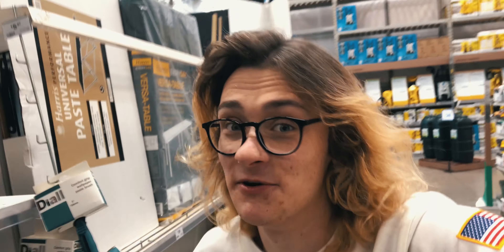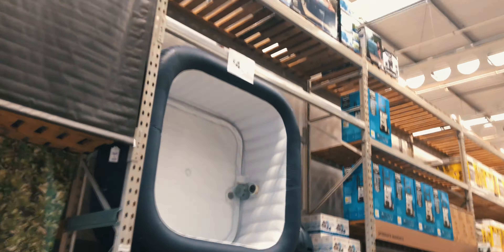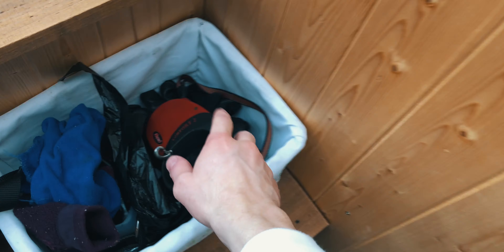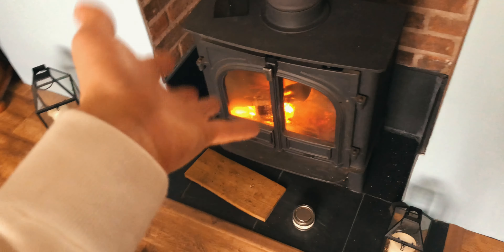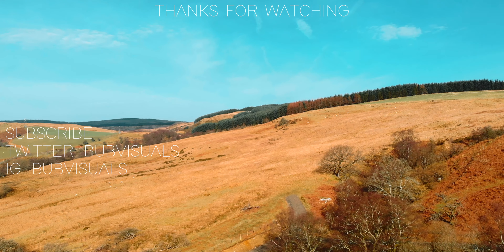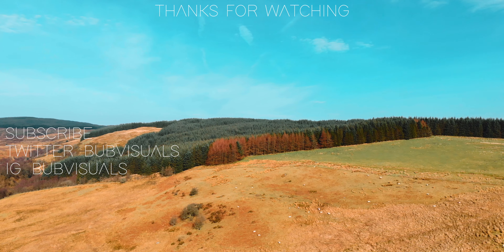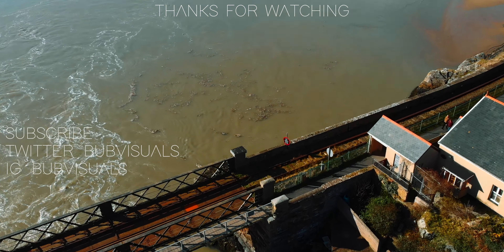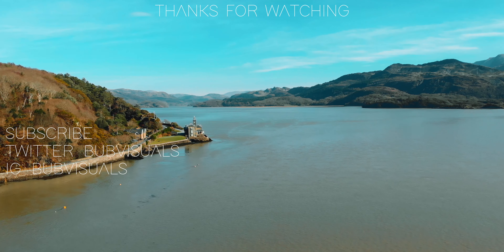Are iPhone Cameras FINALLY Good Enough for Vlogging?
My equipment:
Lenses: Canon 17-40L, Panasonic 12-60, Helios 44-2
Microphone: Blue Yeti, Rode VideoMic
Computer:  2017 27 - inch 5K iMac
Editing software: Final Cut Pro X/Premiere Pro CC
Music software: Logic Pro X with Omnisphere